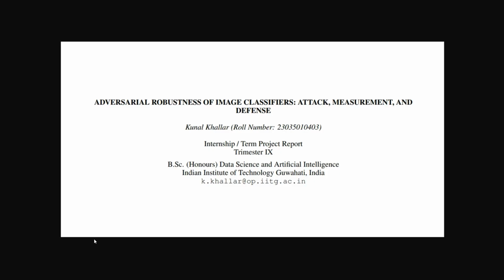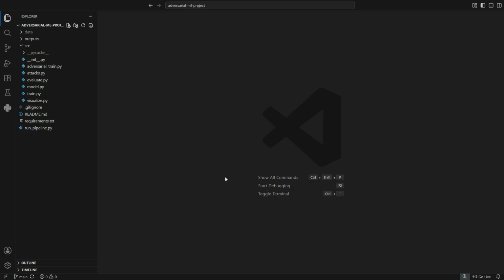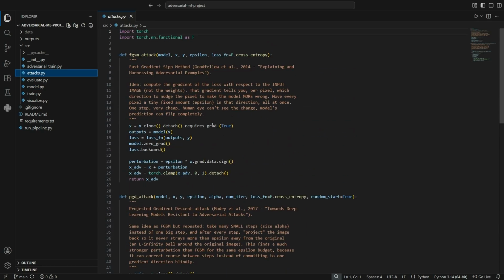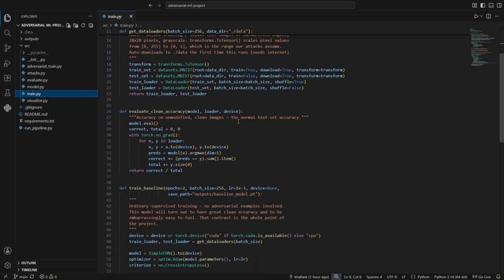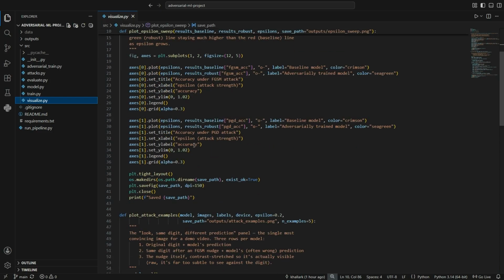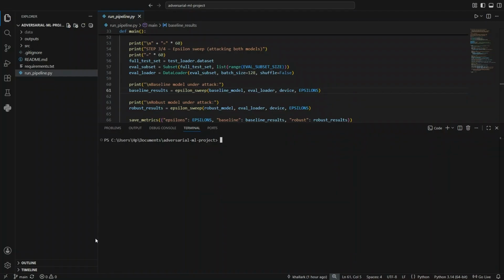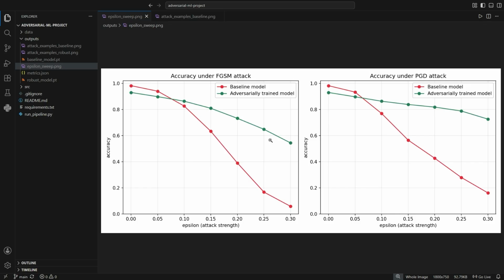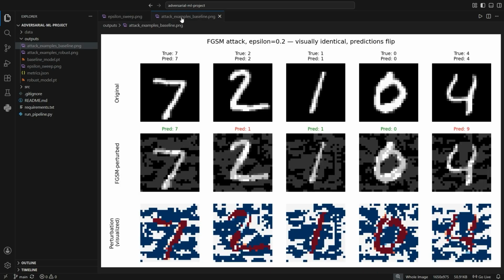Adversarial Robustness of Image Classifiers: Attack, Measurement, and Defense (By Kunal Khallar)